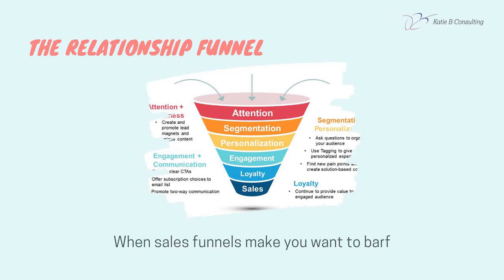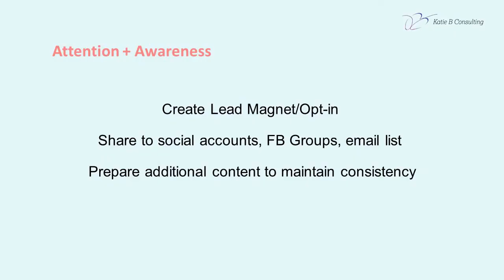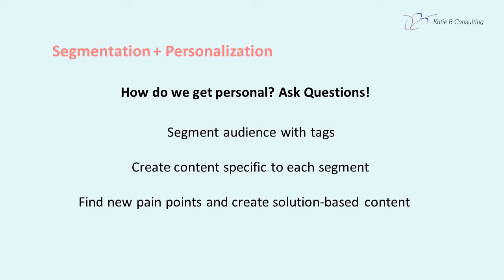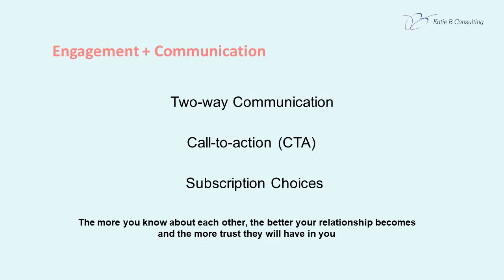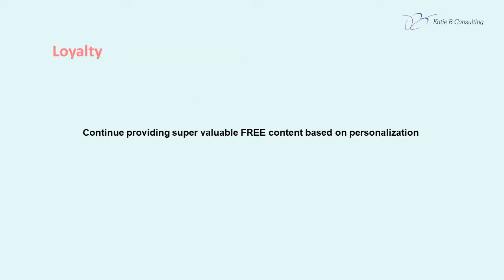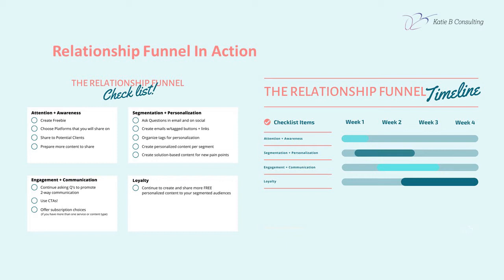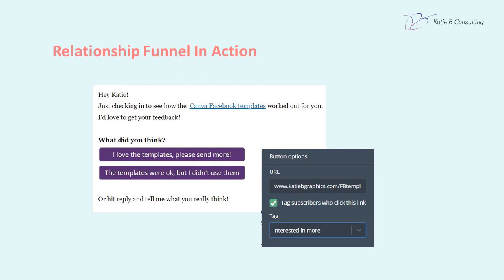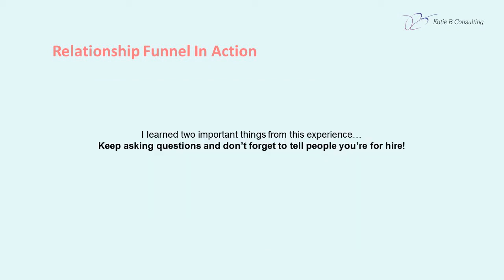The Relationship Funnel: When Sales Funnels Make You Want To Barf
In this training, I will teach you the steps of the relationship funnel and how to use them to plan your next project.